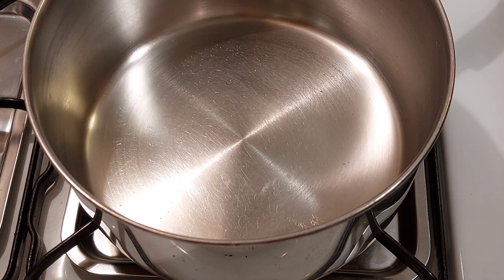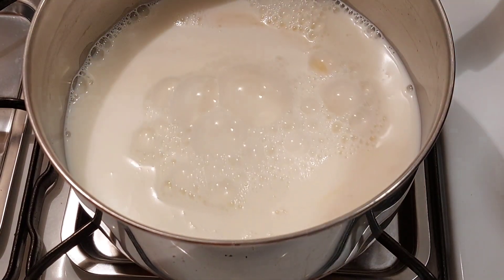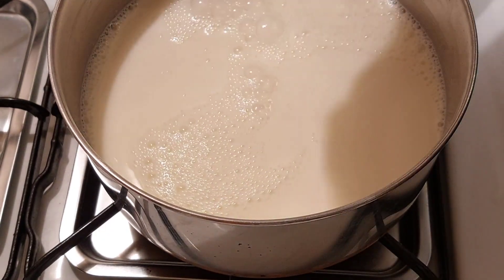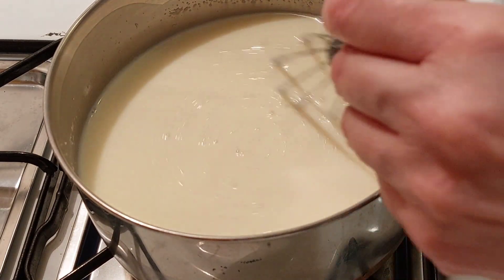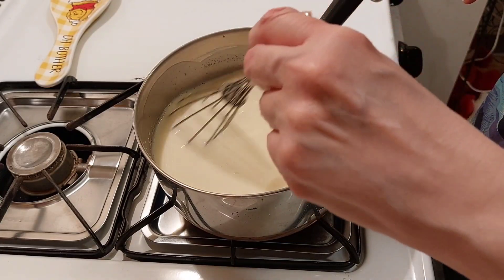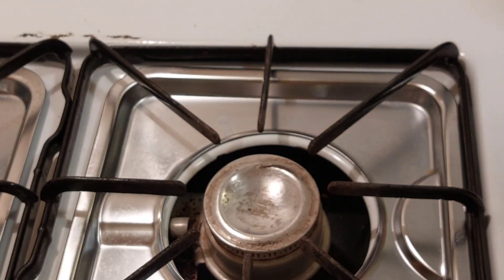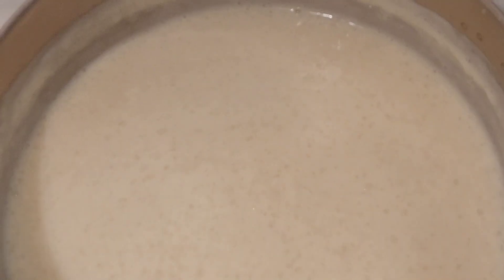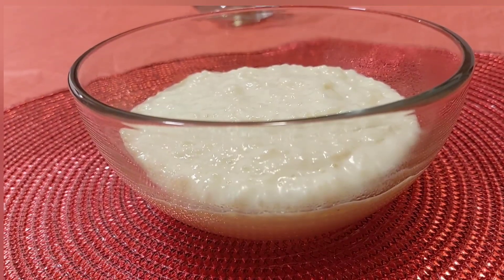Homemade Tapioca Pudding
This video will show you how to make old fashioned tapioca pudding just like my mom did.

Old Fashioned Tapioca Pudding

1 egg, beaten
2 3/4 cup whole milk
1/3 cup sugar
3 tablespoons MINUTE Tapioca
1 heaping teaspoon vanilla extract

Follow box directions.

Quick and Easy Meals for Busy People

Image by Canva